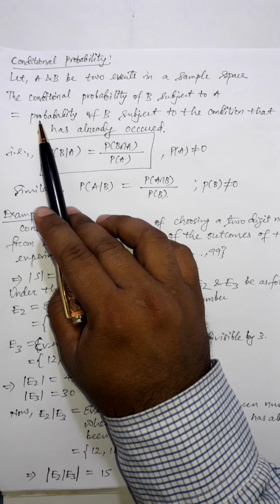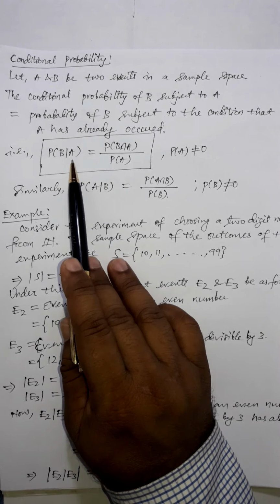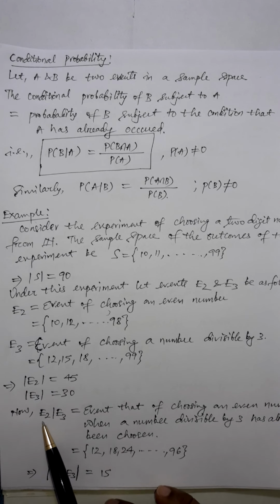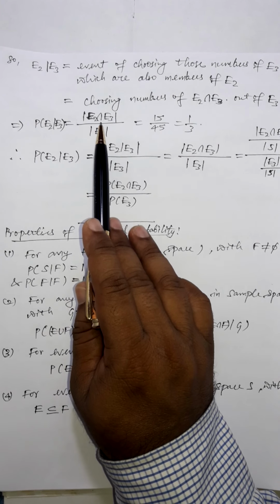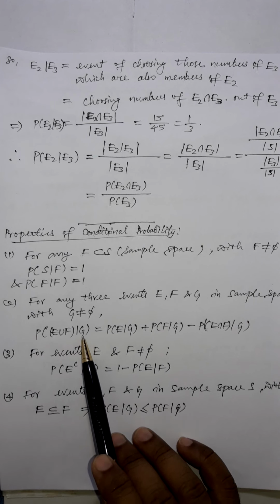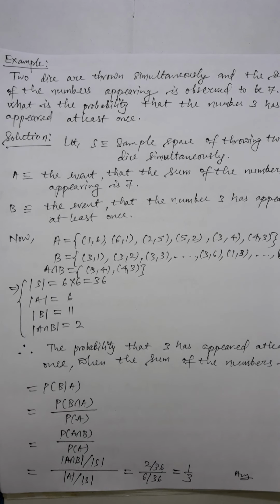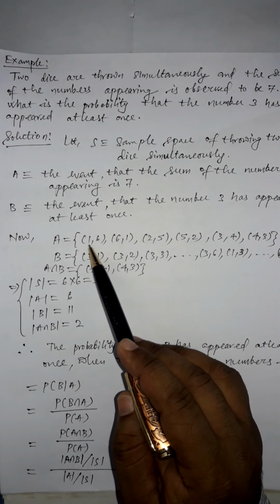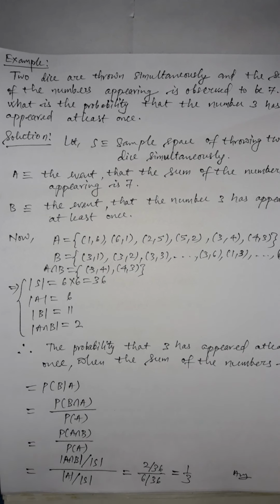Conditional Probability (in English)